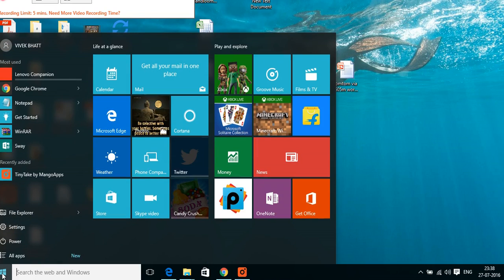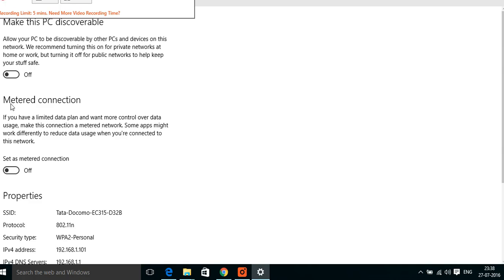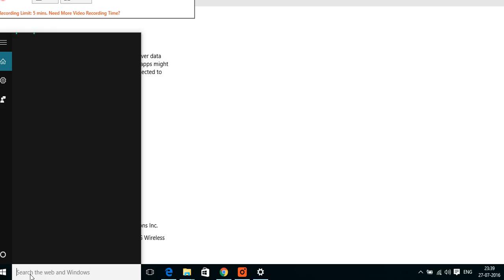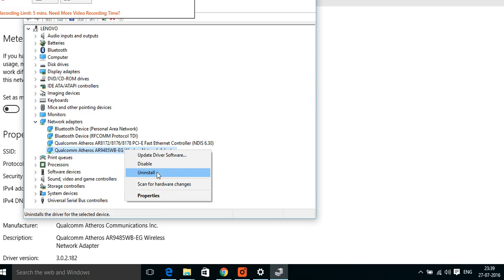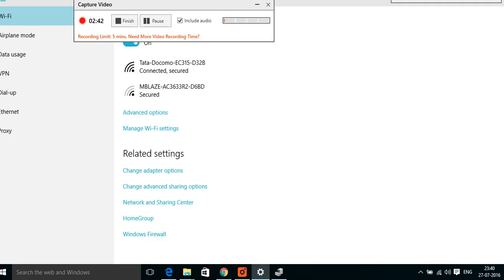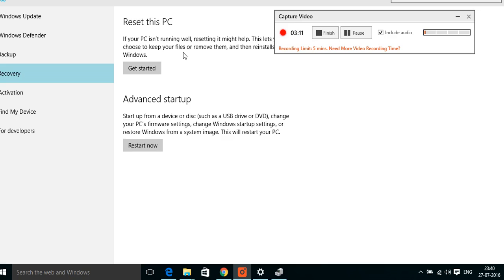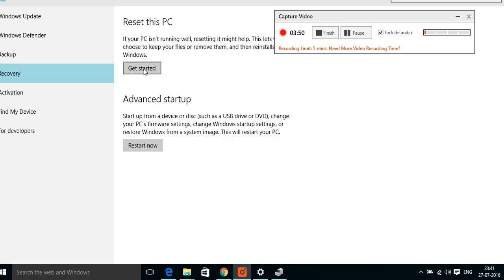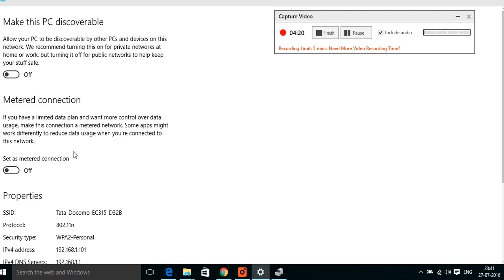Missing Metered Connection Option In Windows 10? Solve the issue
Many of you might have faced the issue of windows 10 consuming too much data. This problem can be minimised by setting the option of "Metered Connection" to "On" state in the settings section of Networks (Wifi) .

However some many not have the option of metered connection due to faults while installation of OS. They may take help from this video and get the option of metered connection in Wifi. So do not worry if the metered connection option is missing and not showing!